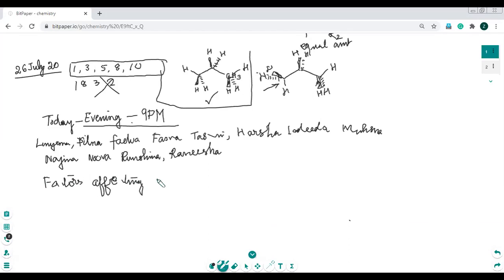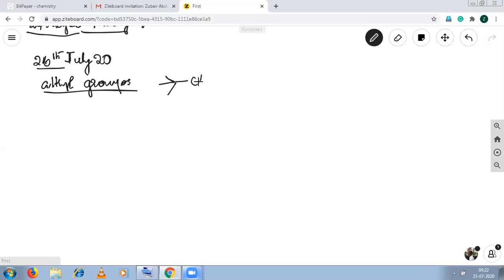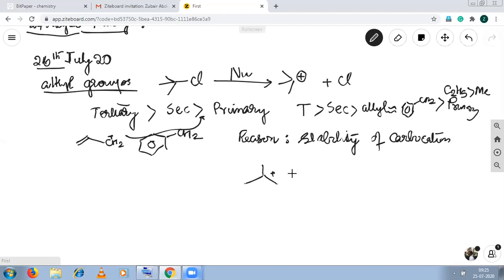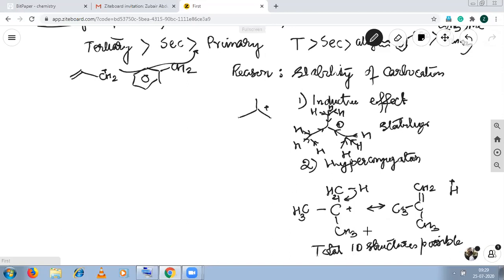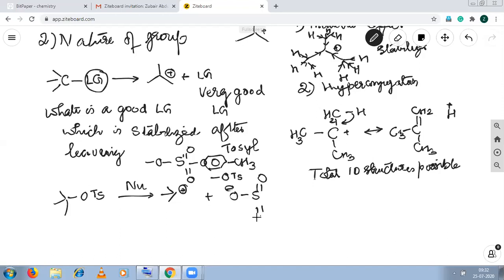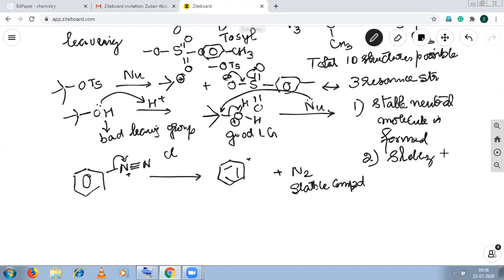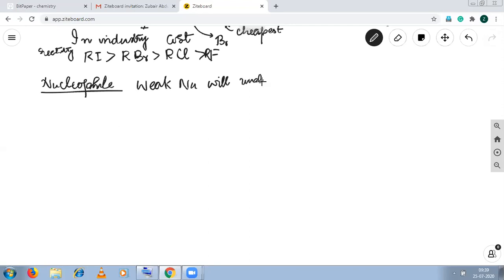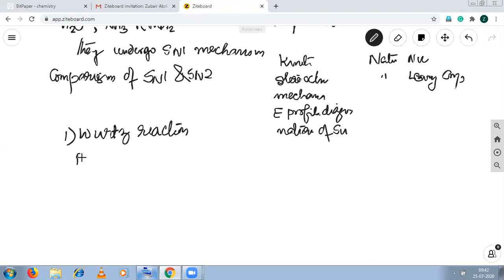organic chemistry L37 haloalkanes mechanismsSN1 25 july20